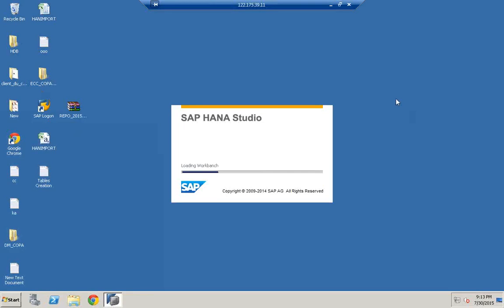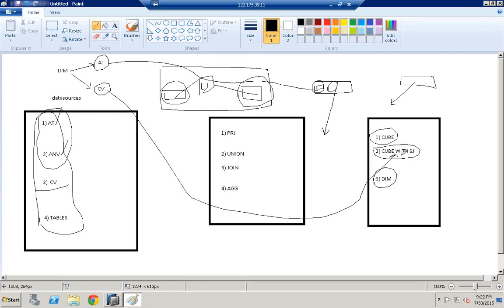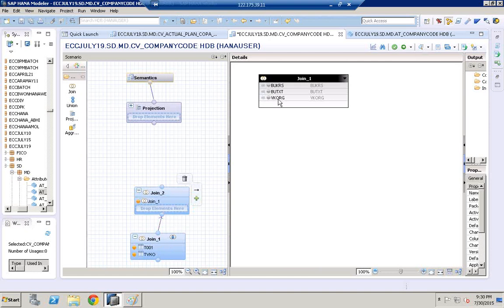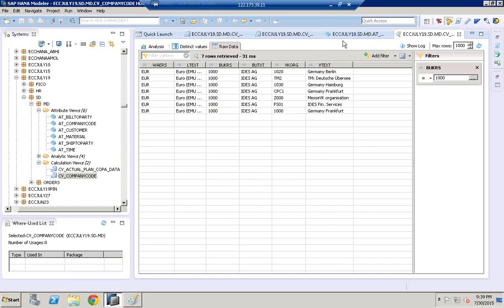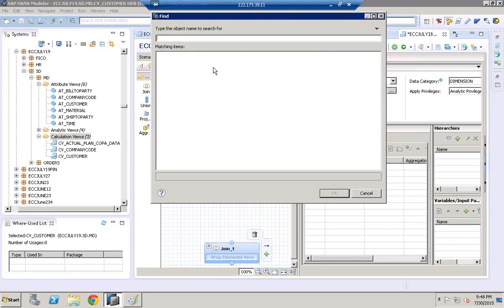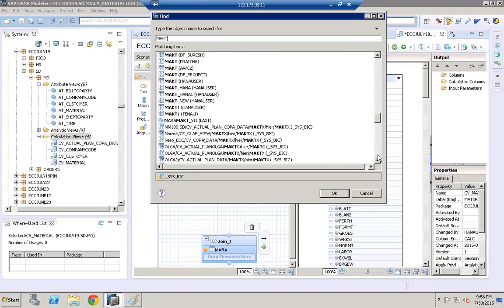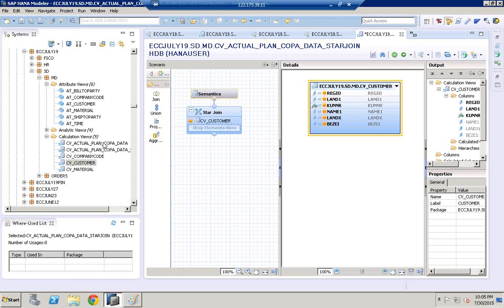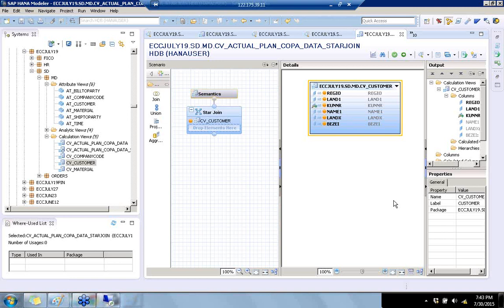Complex Calculations in hana | Hana calculation views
in this video you will walk through what is  SAP HANA - Calculation View. how Calculation Views are used to consume Analytic, Attribute and other Calculation Views. and  how  to create Calculation Views- SQL Editor or Graphical Editor. Built-in Union, Join, Projection
reference documentation